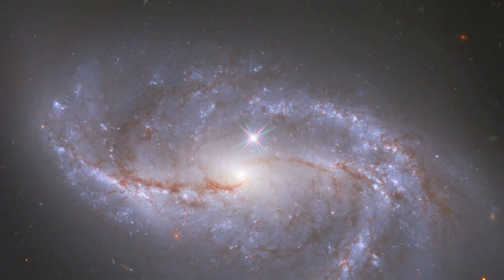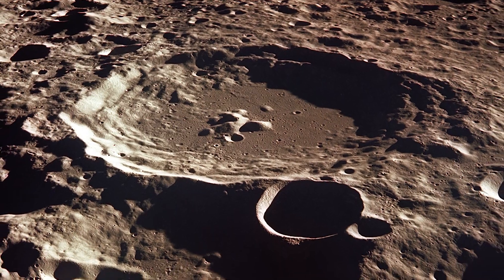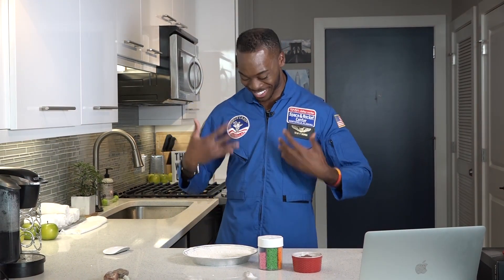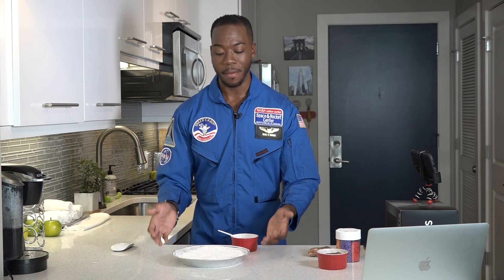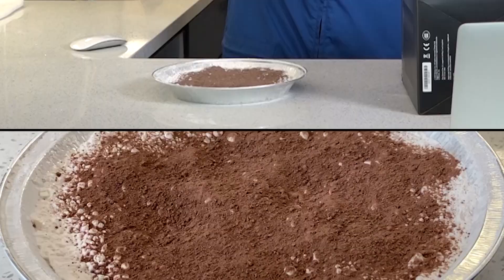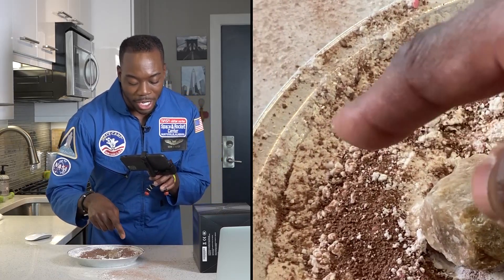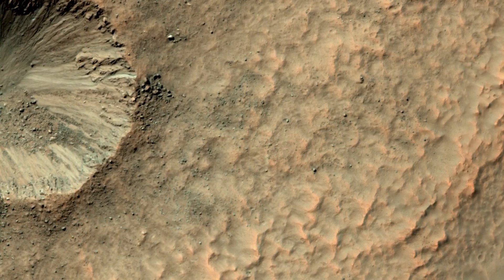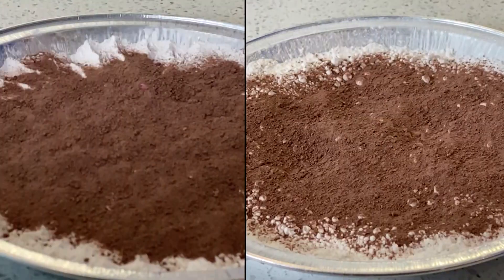How Craters Are Formed (Science Experiment) | Mission to Mars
Tevin Wooten shows us how craters are formed and why they're so crucial to our understanding of planets!